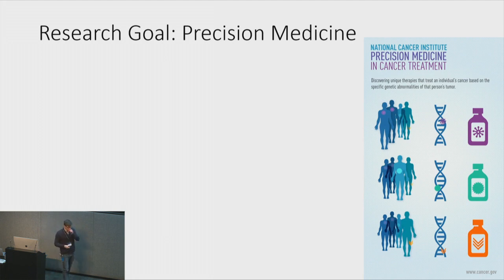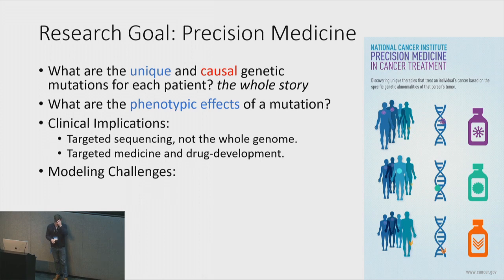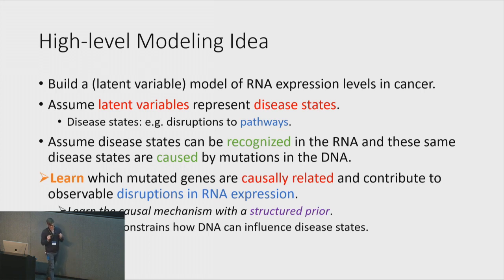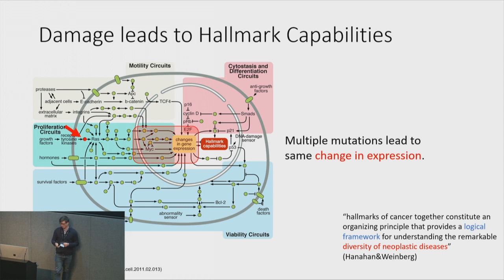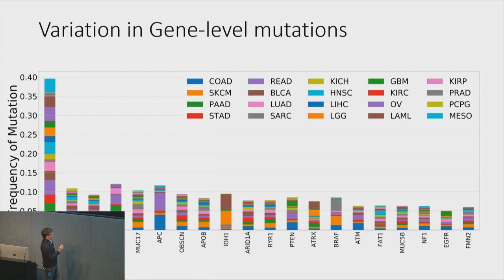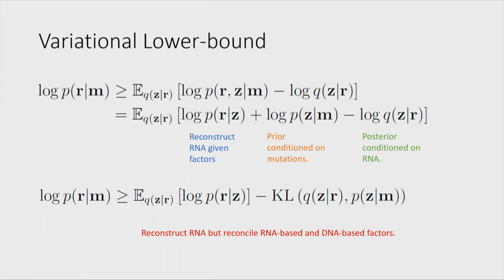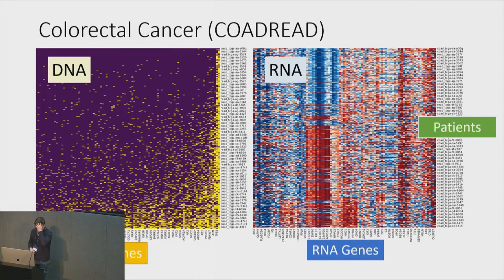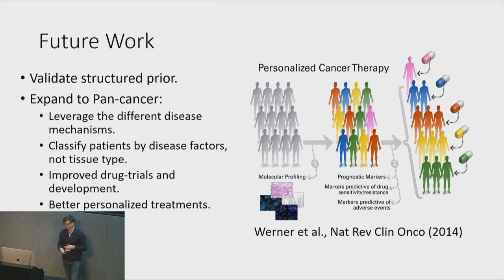Reconciling Cancer Genotype and Phenotypes by Learning Structured Priors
Cancer is often viewed as a genetic disease because accumulation of mutations in the DNA are said to “drive” the progression of the disease. Depending on the mutations, an individual may exhibit some or many “hallmarks” of cancer, such as genome instability, angiogenesis, etc. However, it is not necessary to accumulate multiple mutations leading to the same hallmark for the disease to progress. This leads to the notion of mutual exclusivity in a mutation profile: different genes may lead to the same disruption in phenotype, but it is unlikely that an individual will have more than one of these mutations. One research goal is to learn a latent variable model of phenotypes such that the latent variables represented by phenotype matches those represented by genotype. In this work, we attempt to reconcile this goal by constructing a structured prior that conditions on mutations, providing a soft version of the notion of mutual exclusivity constraint. We use a variational auto-encoder (VAE) of RNA expression levels using discrete latent factors which naturally fits our research goal of reconstructing phenotypes from latent factors, while enforcing the factors to match from both the phenotypic or genotypic perspectives. Early results from this ongoing work will be presented.